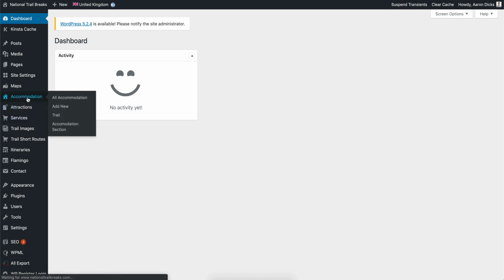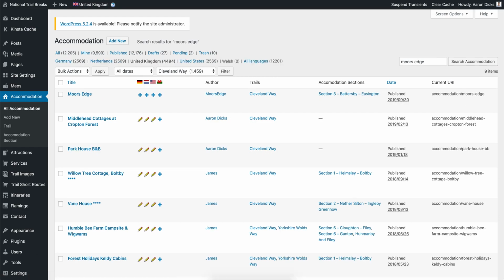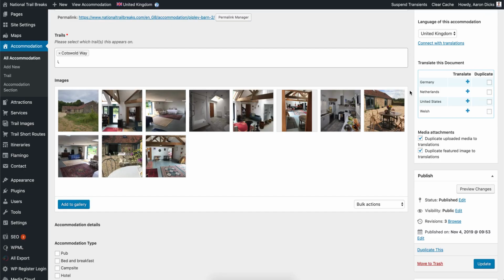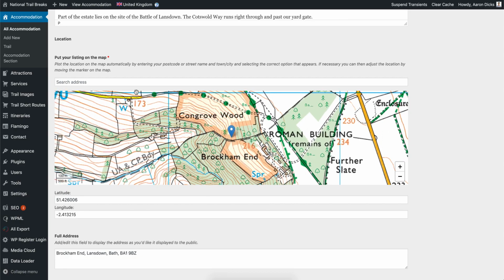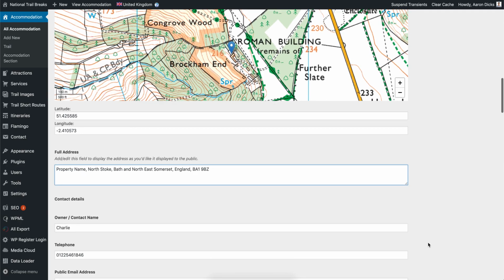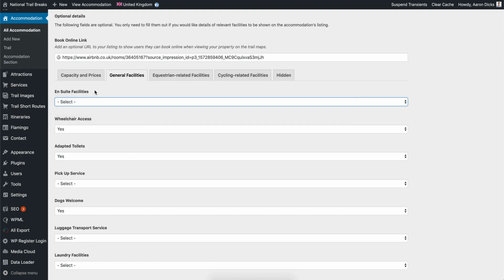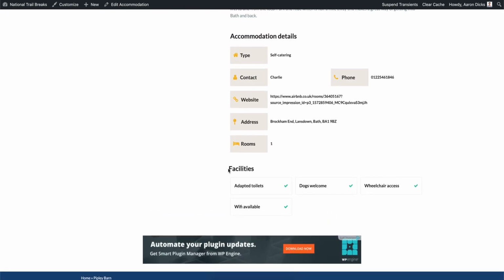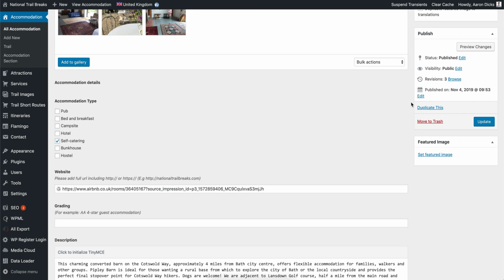National Trail Website Training Adding accommodation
Please contact the website team at Natural England with any enquiries.